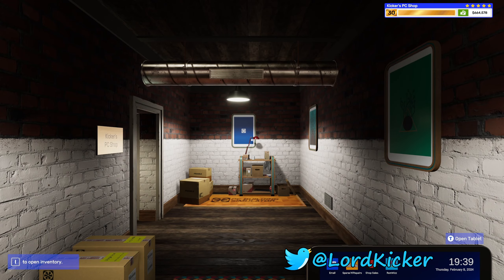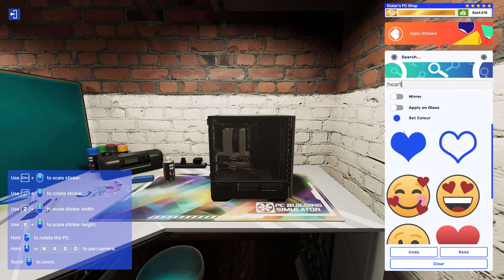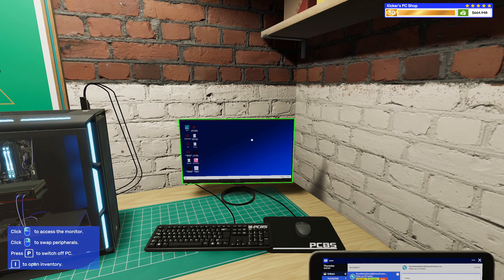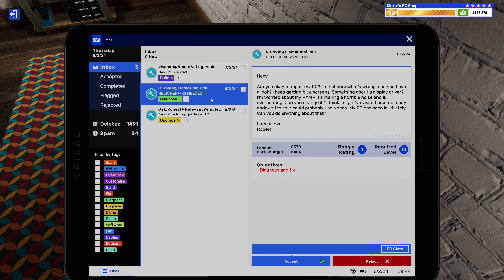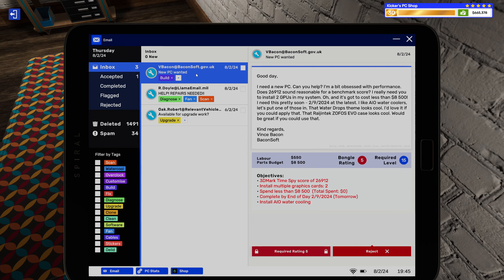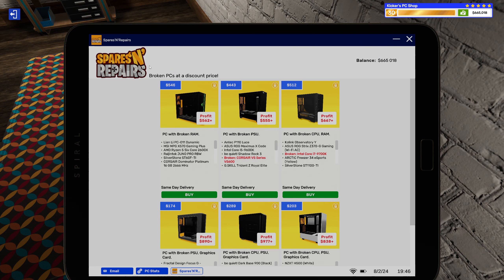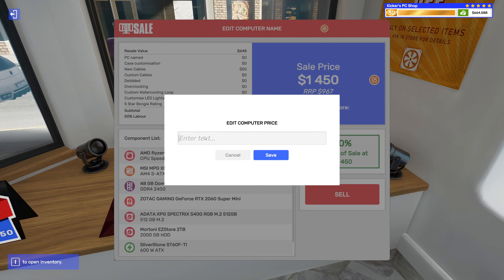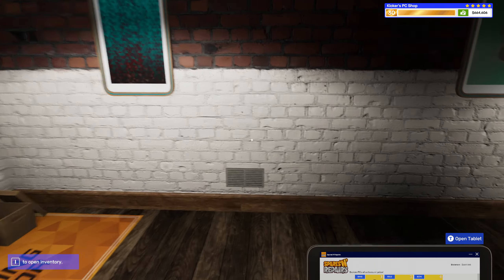Let's Play PC Building Simulator 2 EP596